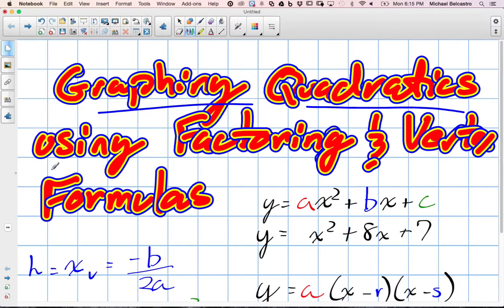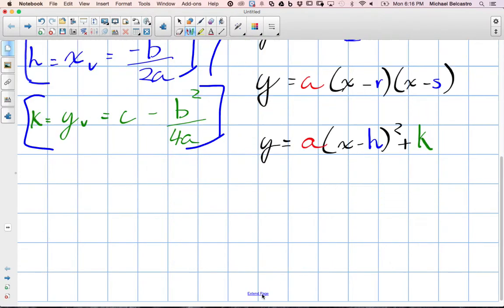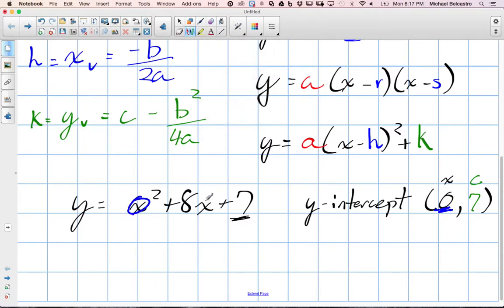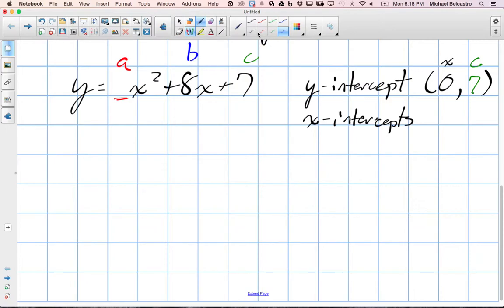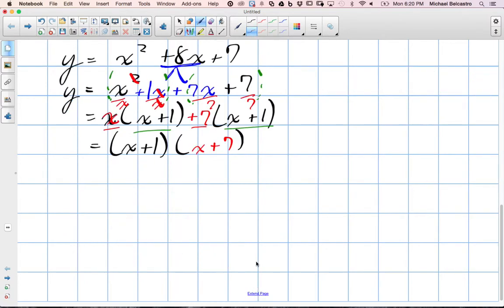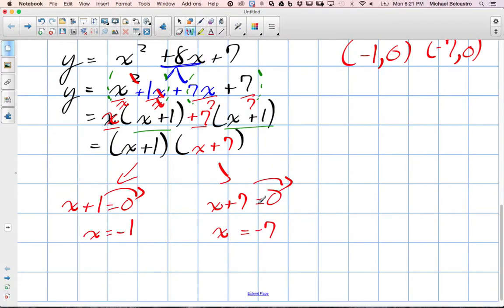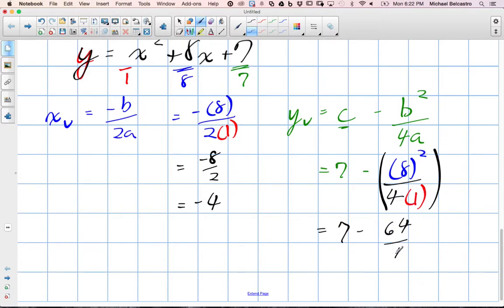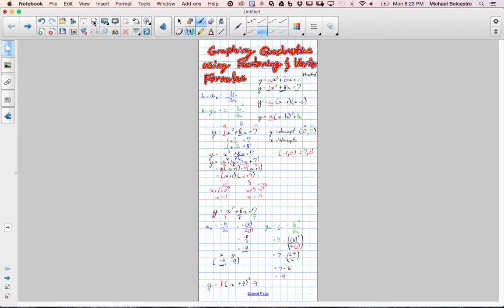Graphing Quadratics using Factoring and Vertex Formulas Grade 10 Academic Lesson 6 2 12 1 14